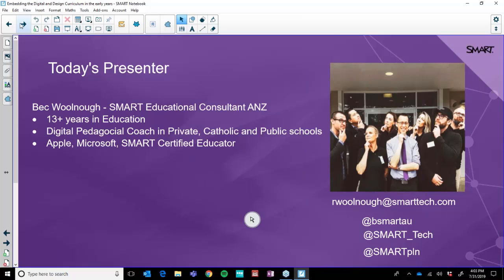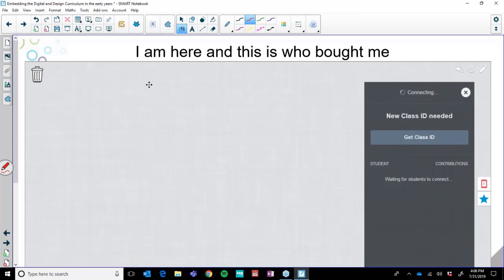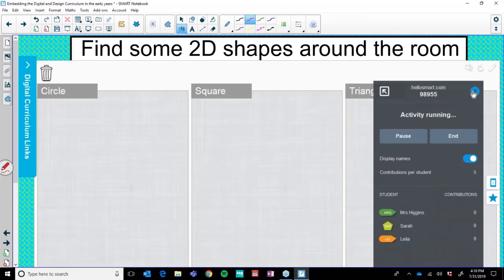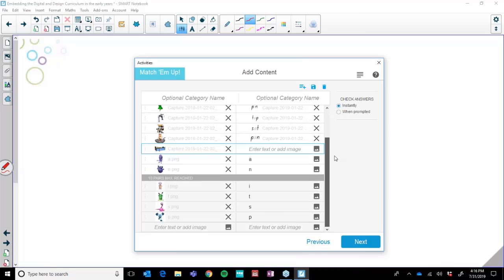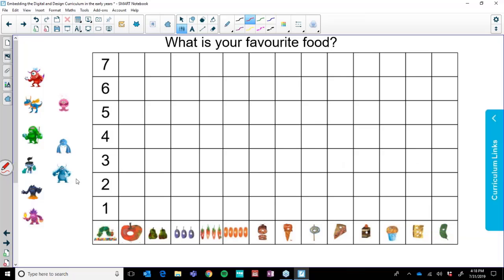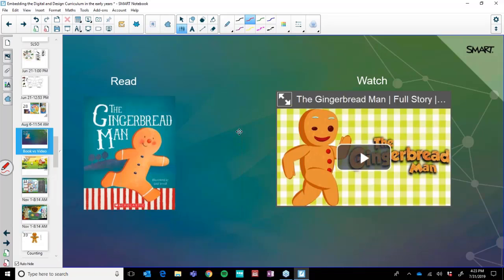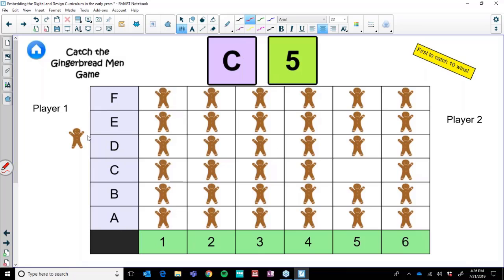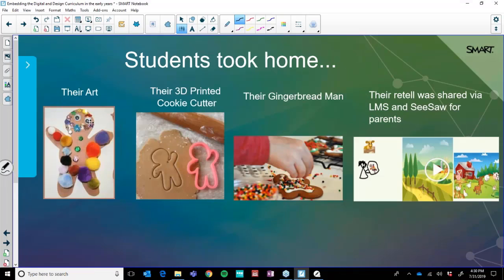Embedding The Digital and Design curriculum in the early years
The Australian Curriculum identifies that Learning in Digital Technologies builds on concepts, skills and processes developed in the Early Years Learning Framework. It focuses on developing foundational skills in computational thinking and an awareness of personal experiences using digital systems. This webinar explores a practical and engaging approach to embedding the Digital and Design Curriculum in the early years.